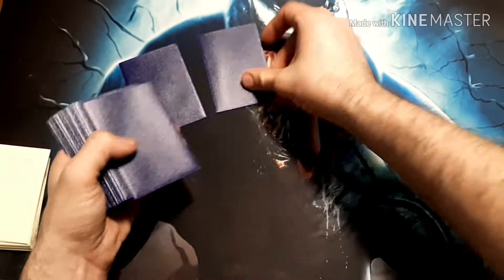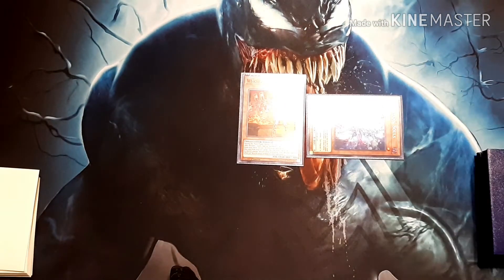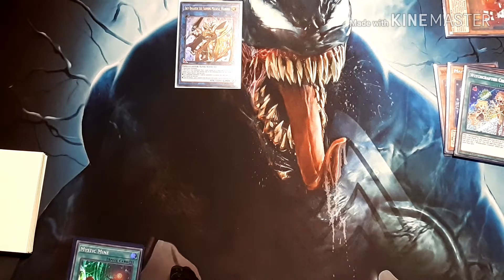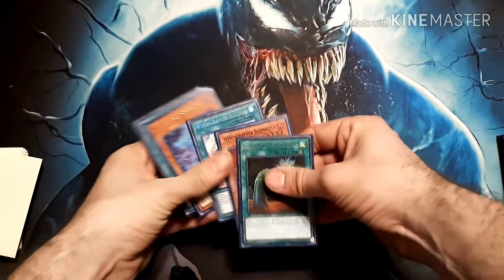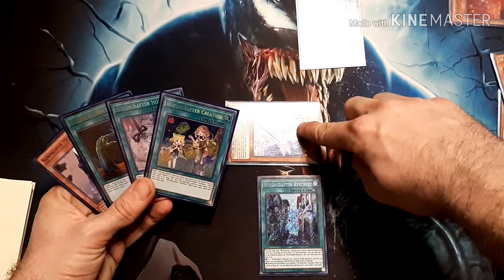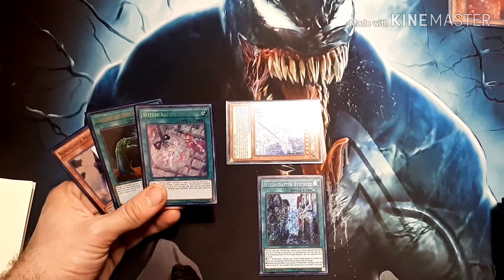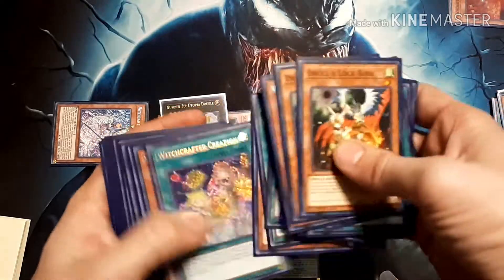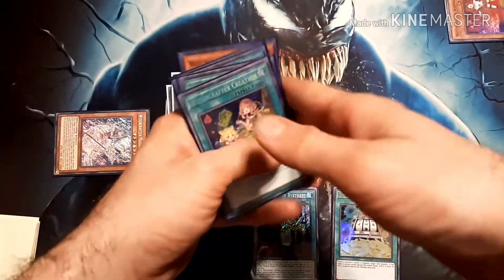Test Hands #1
Testing out the new deck